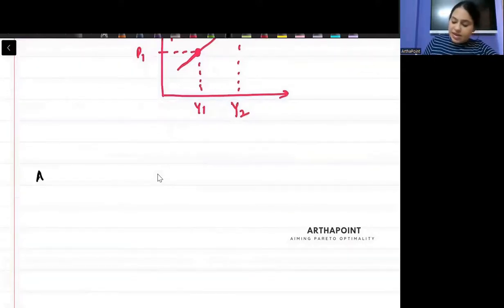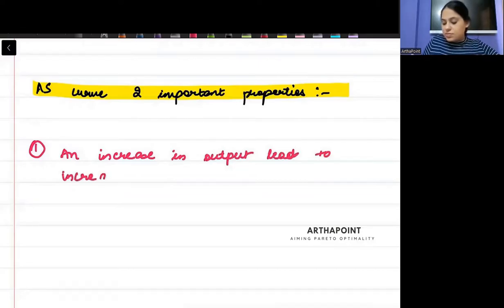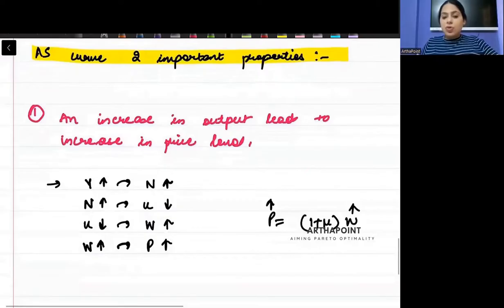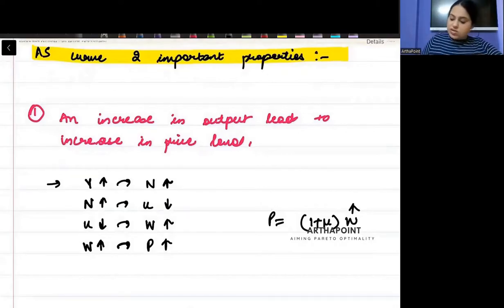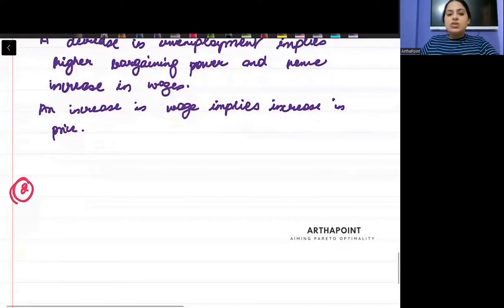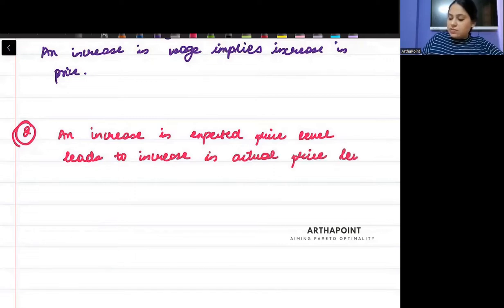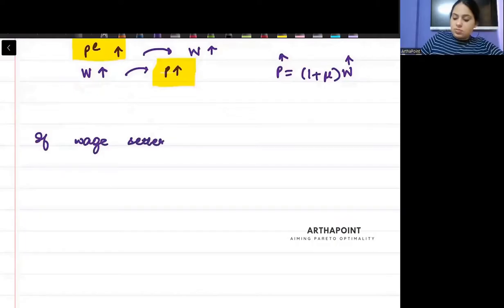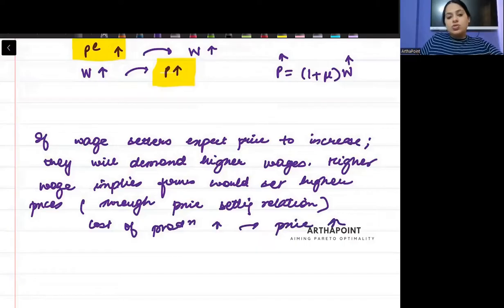2024📚| Intermediate Macroeconomics 1 | Sem 3 BA (H) Economics, DU | Lecture 3 | AS AD Model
This is a Lecture 3 From AS AD Model from Blanchard for Intermediate Macroeconomics I for 3rd Semester BA Economics of Delhi University.

Courses:
Introductory Microeconomics
Introductory Mathematical Methods for Economics
Introductory Statistics